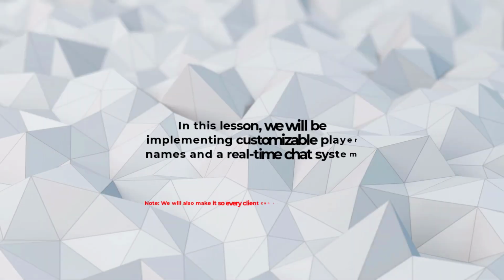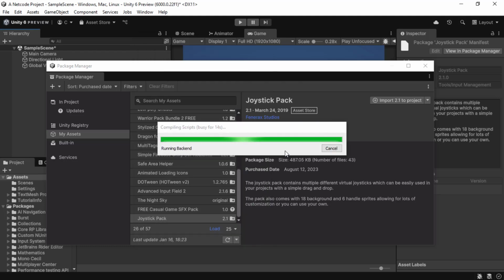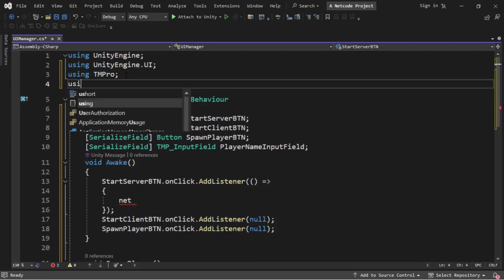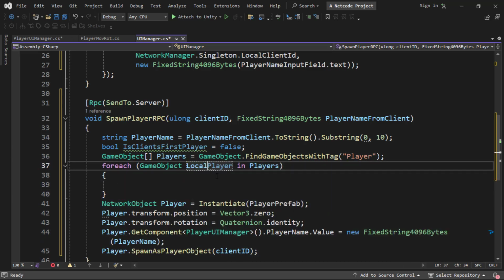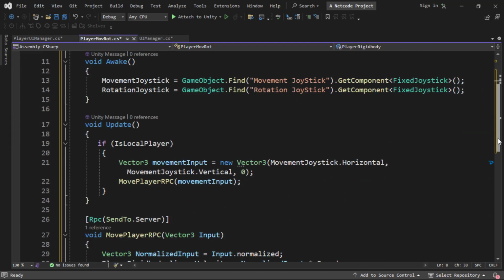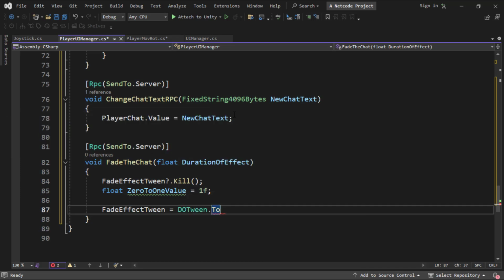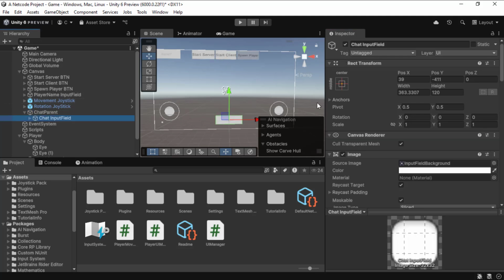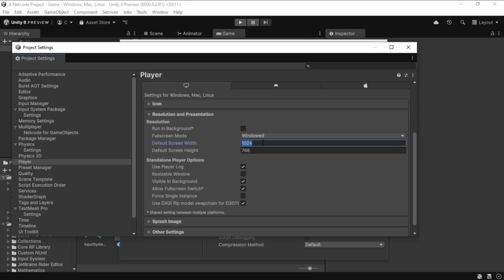Netcode For GameObjects Lesson 3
Text-To-Speech program:
BalaBolka